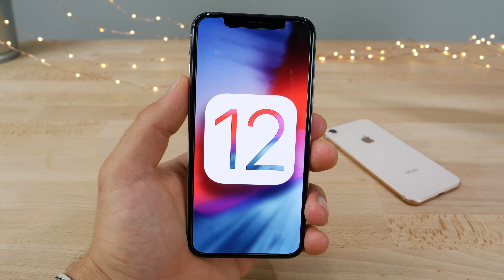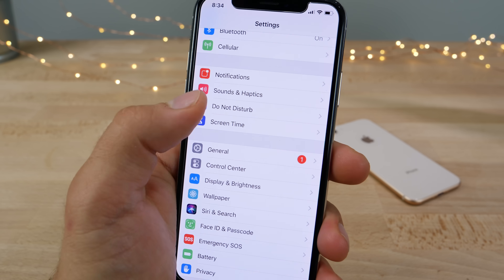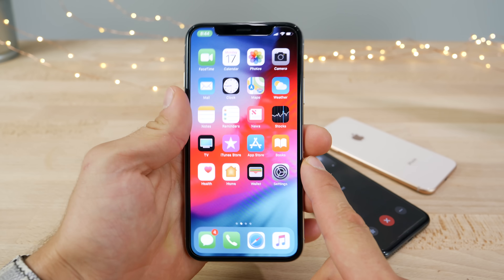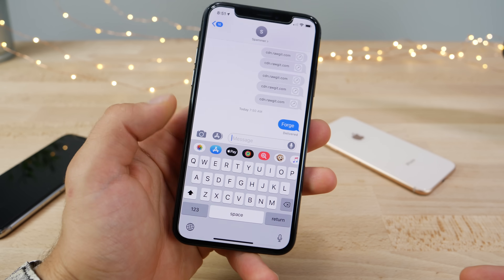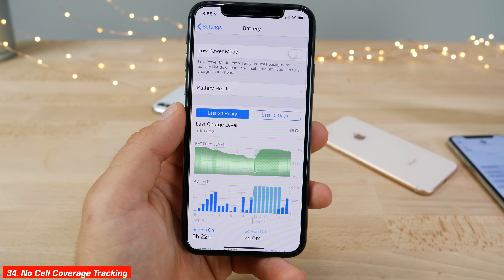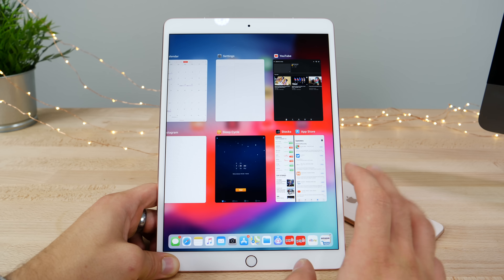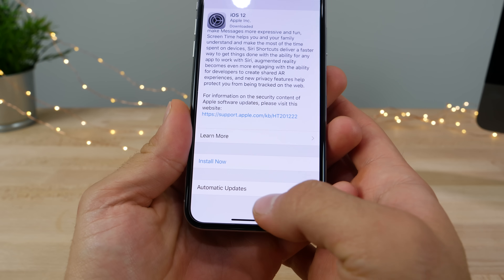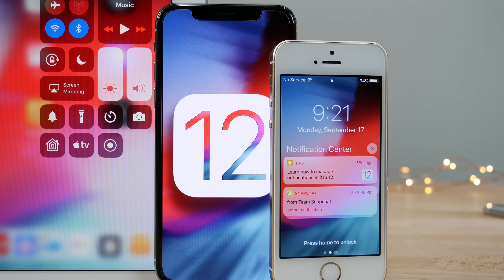iOS 12 Review! Finally Released, Should You Update?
Final & Ultimate iOS 12 Review. Finally Released, Should You Update? New Features, Speed, Hidden Features & More Before Updating!